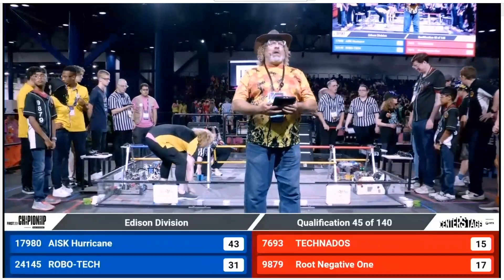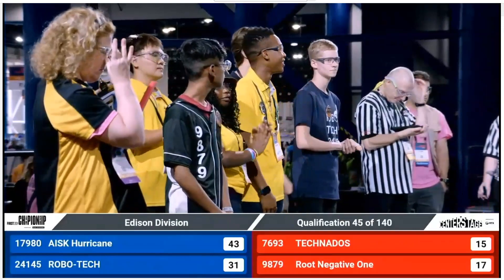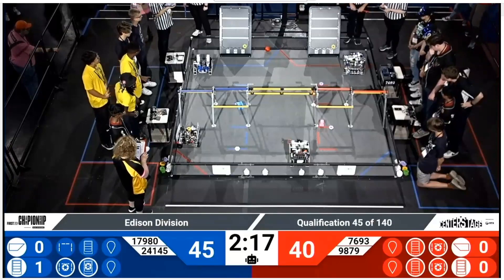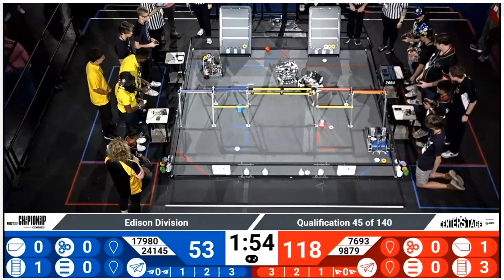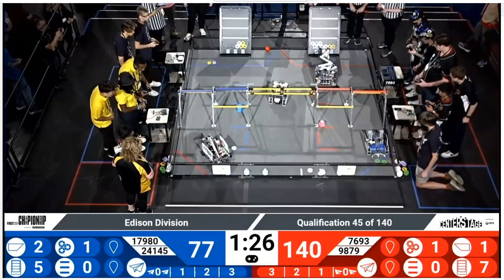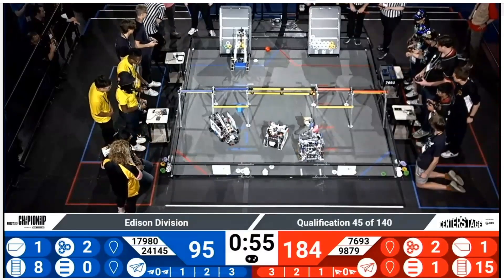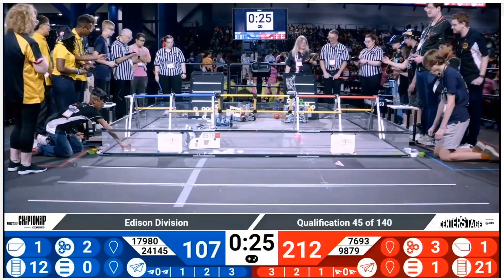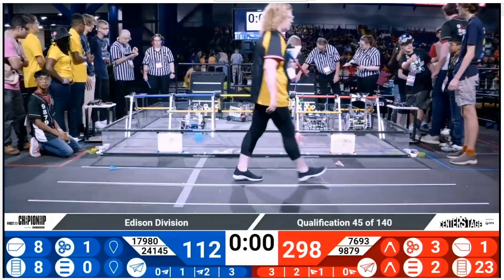2023-2024 CenterStage World Championship Edison Division Qualification Match 45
Red Alliance (7693, 9879): 303 points
Blue Alliance (17980, 24145): 149 points